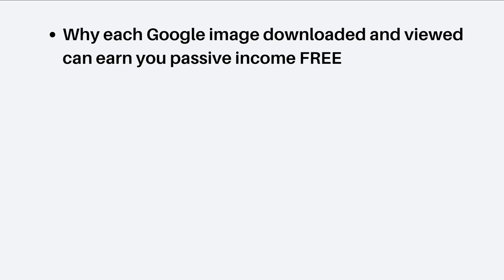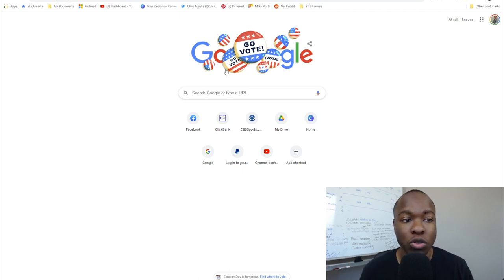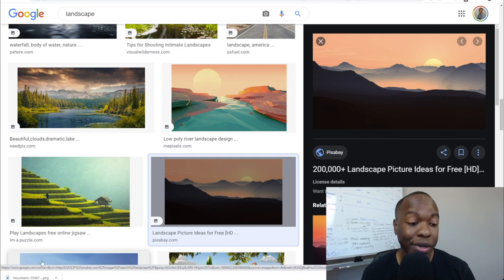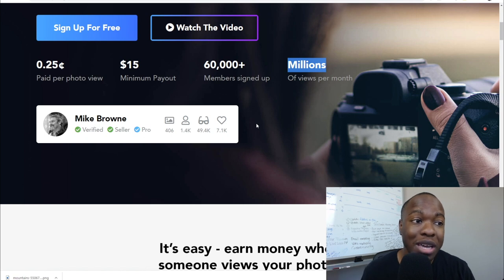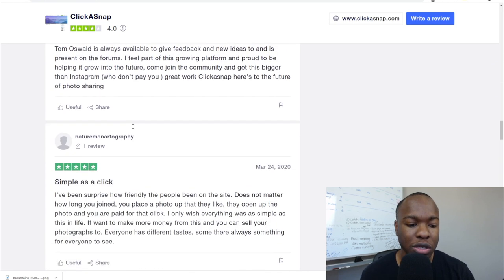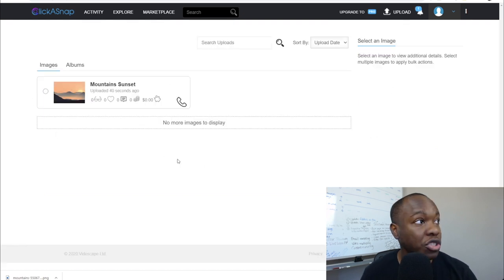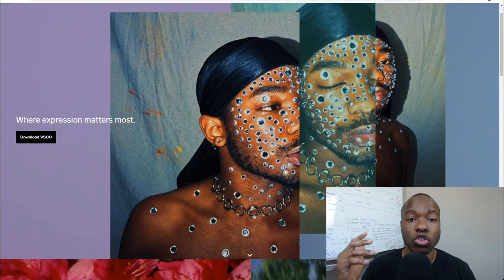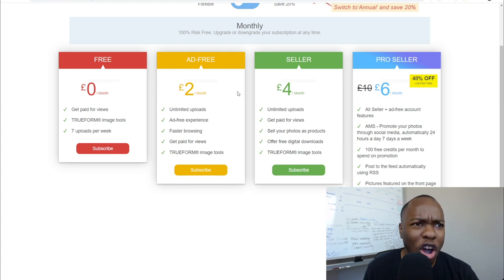Get Paid $500+ Downloading Google Images FREE (Earn Passive PayPal Money TODAY!)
✅ *** My Number 1 Recommendation To Make Long Term Income Online!

Do you want to make money online just by downloading Google images? It sounds crazy and far-fetched, but believe it or not, there is a website that will pay you for high-quality images.

In fact, in the exciting episode, I will share with you a little known method to monetize any high-quality image. This is great especially for those of you who have a love or interest in photography.

This method doesn't require any experience, it's free to start and use, and you don't need to be techy. But the best part is this can be a great way to start earning on other people's images (if you do it right with the instructions in this video) or your own images, passive PayPal income paid to you over and over each month as your portfolio of images increases.

Chris Njigha

✅ 6 BEST Websites That PAY YOU WELL To Stay At Home & Work Remotely (Work From Home Jobs 2020)

✅ How to EARN $9000 PER MONTH FAST (Like 6 Months FAST) For Beginners (Online Business Tutorial)

Check out this video on CLICK and EARN Free PayPal Money Repeatedly (Get Paid $0.04 EACH Time YOU Click)

The information contained on this YouTube Channel and the resources available for download/viewing through this YouTube Channel are for educational and informational purposes only.​ Enjoy!